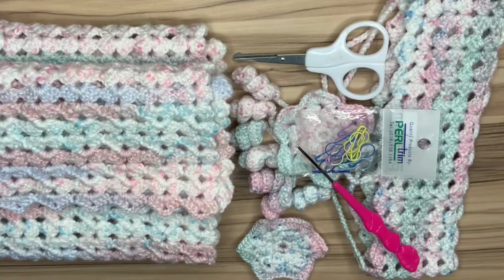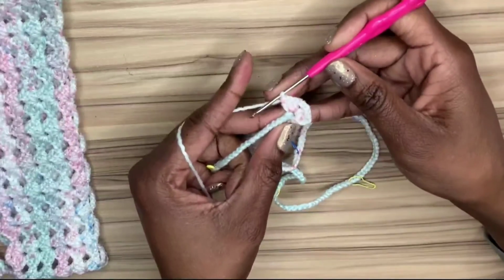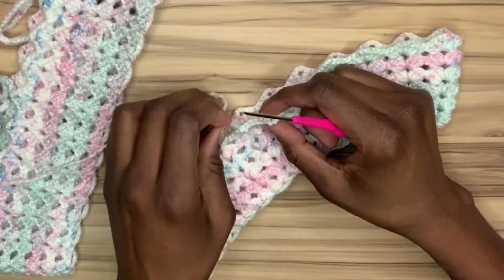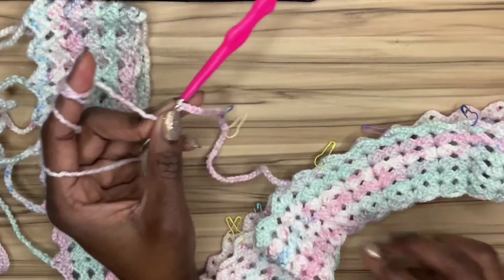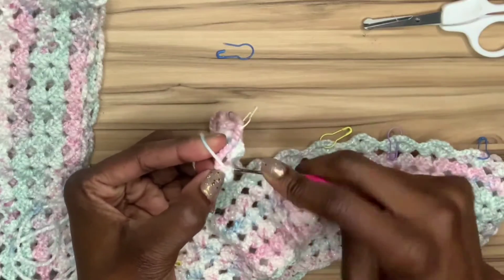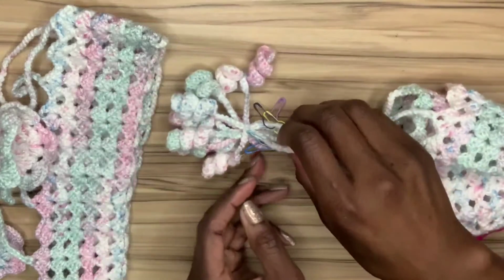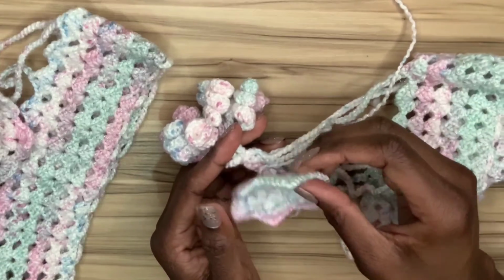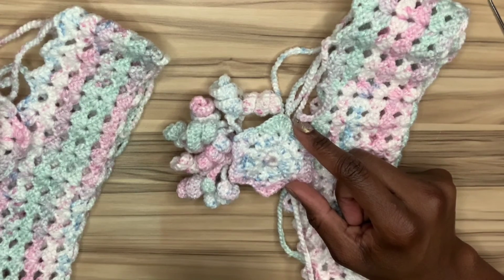Easy Girl's Earwarmer with a Coaster Flower and Spirals:Tutorial 21/Xikufumeta Tindleve : Dyondzo 21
ITEM DETAILS/VUXOKOXOKO

Xilukiwa hi mavoko / Hand made

SWITIRHISO/ MATERIALS

Wulu : Fairy’s Delight
Yarn: Fairy’s Delight

Muhlovo: Mintella
Colour : Mintella

Khiroxete / crochet hook : 1,5mm

Xikerho / a pair of scissors

Wool Weight: 50g
Ntiko wa Wulu:50g

A pack of Stitch Markers
Swipereta swo fungha

PHATENI YO DIROHIWA / DRAWN PATTERN

MAHLAYISELO YA WOOL / HANDLING INSTRUCTIONS
1. A yi jikiwi / No bleach
2. Ayini ya le hansi / Low iron Setting
3. A yi omisiwi hi muchini/ No tumble dry
4. Ya nhlantwiwa hi muchini hi mati yo kufumela / Machine Washable at 30°C